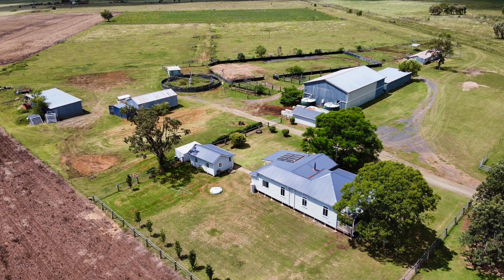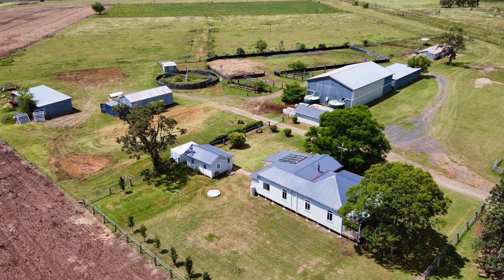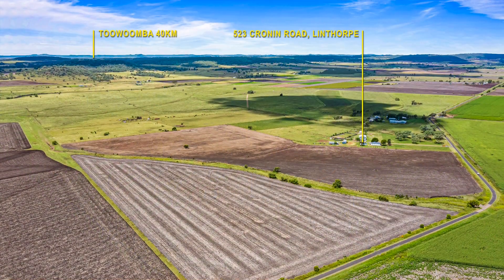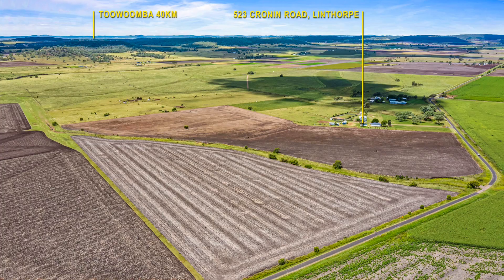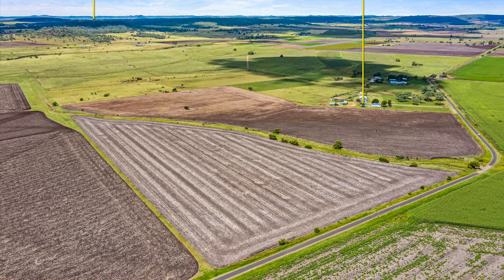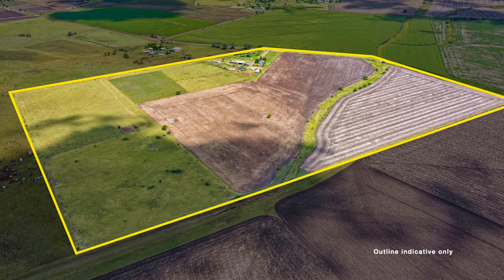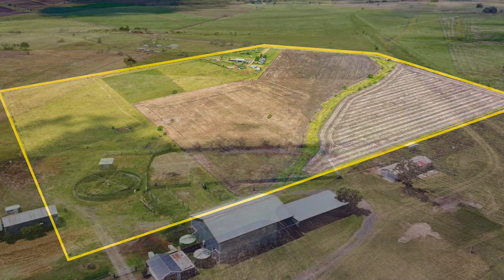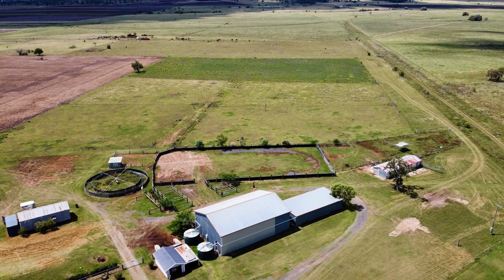‘Linfields’ 523 Cronin Road, Linthorpe, Queensland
‘Linfields’ 523 Cronin Road, Linthorpe, Queensland for sale by auction 11am Thursday 18th April at Picnic Point, by Mitch Gillece 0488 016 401, Ray White Rural Pittsworth.